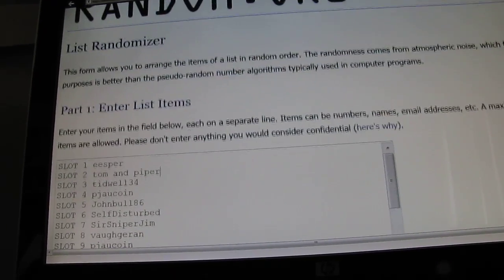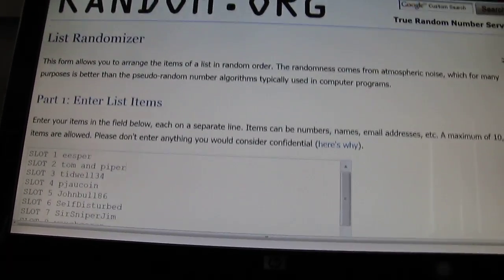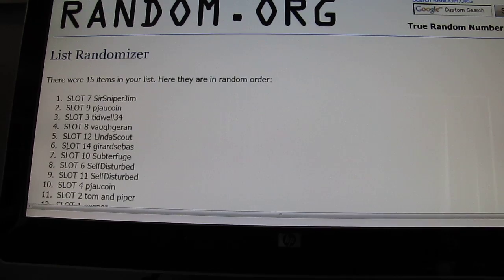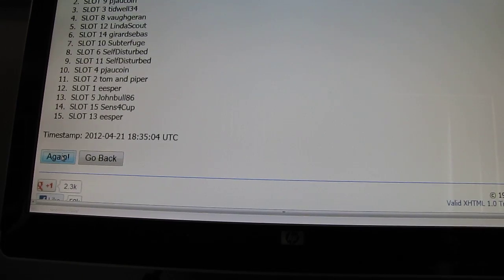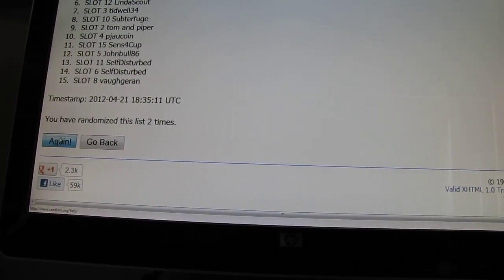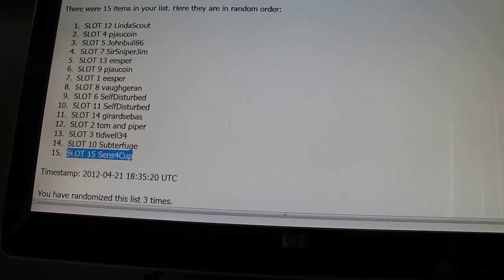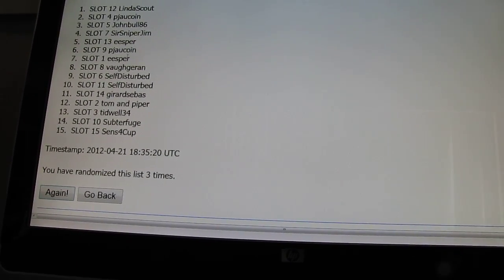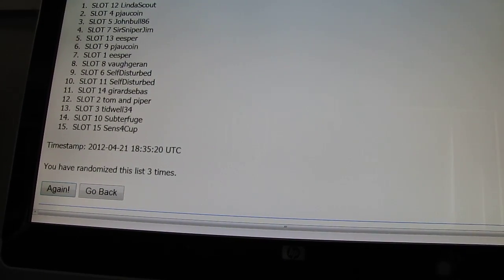Tom/Piper Hit draft